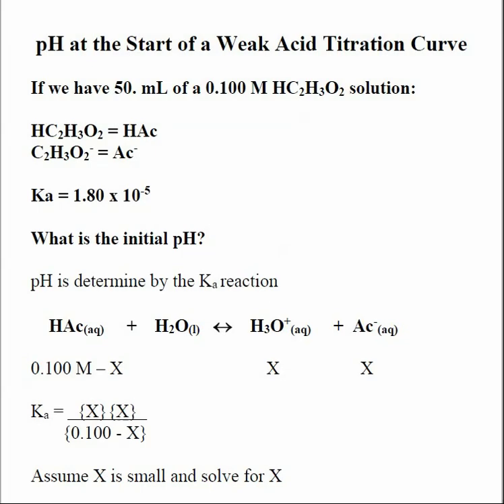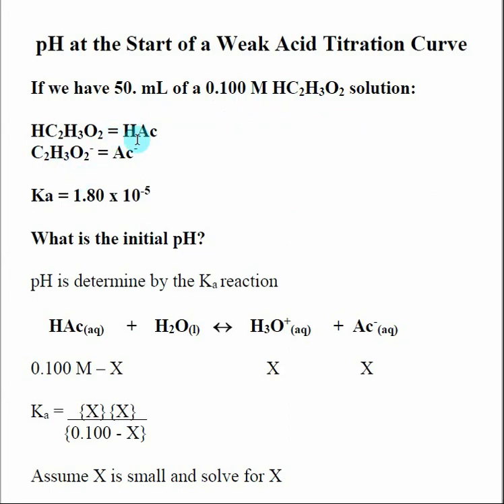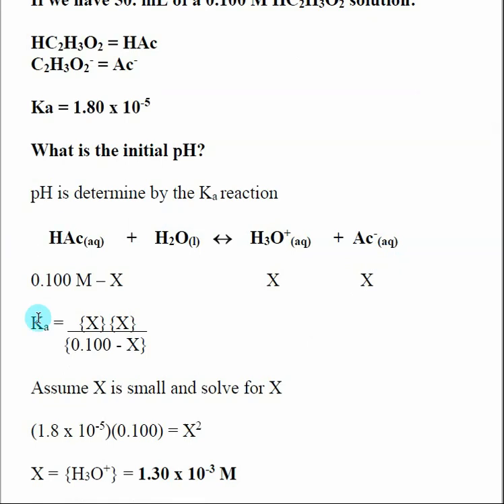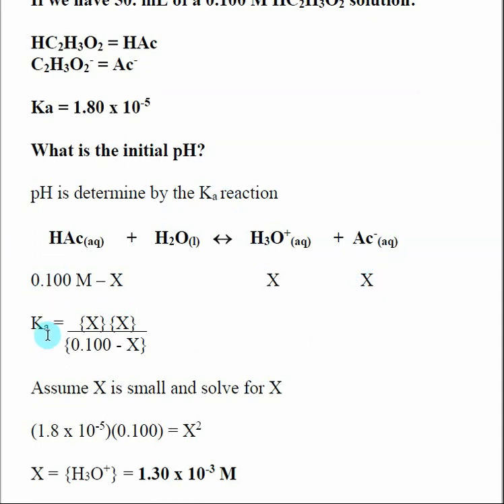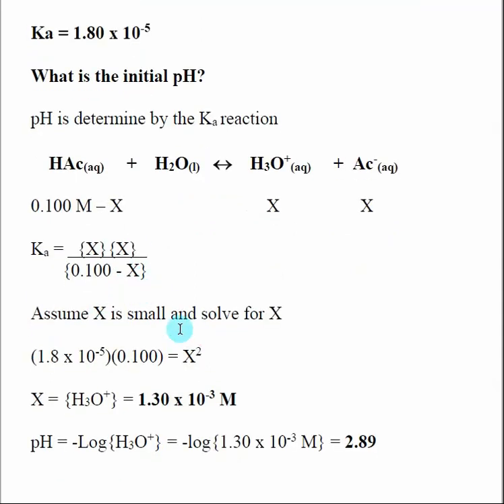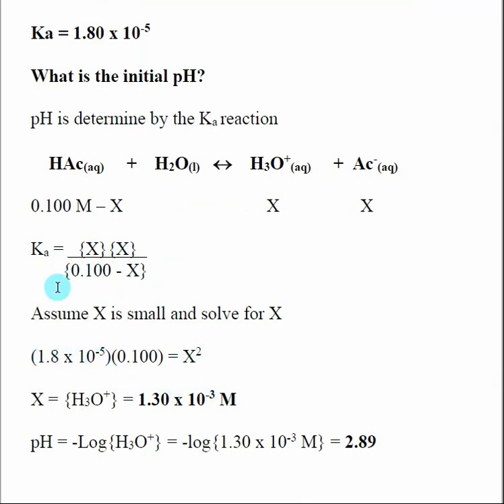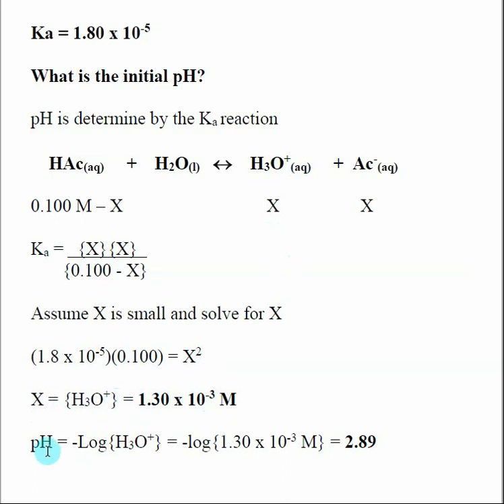pH at the Start of a Weak Acid/Strong Base Titration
This video contains an example problem where pH at the start of a weak acid / strong base titration is calculated.

If we have 50. mL of a 0.100 M HC2H3O2 solution:
HC2H3O2 = HAc
C2H3O2- = Ac‑
Ka = 1.80 x 10-5
What is the initial pH?